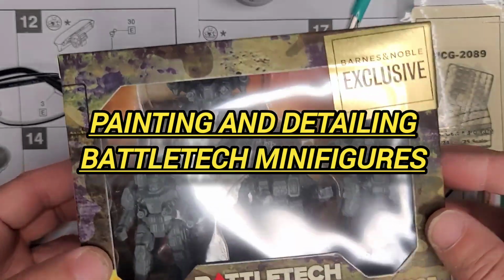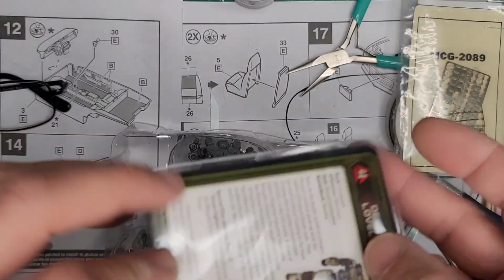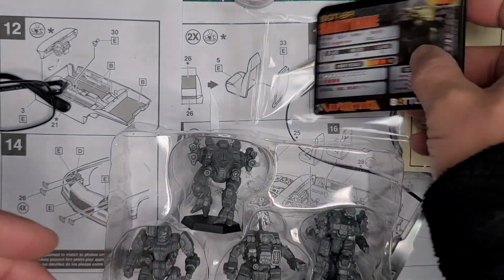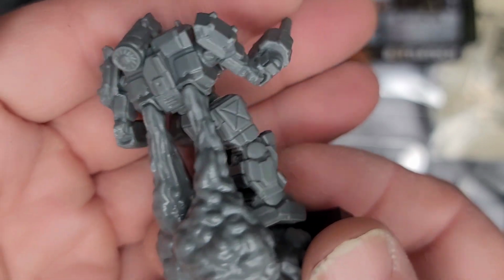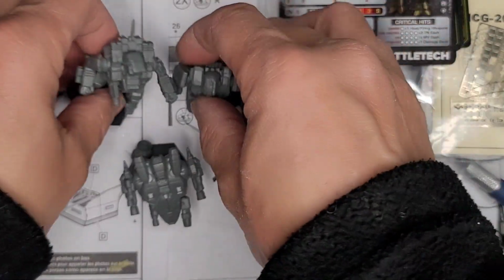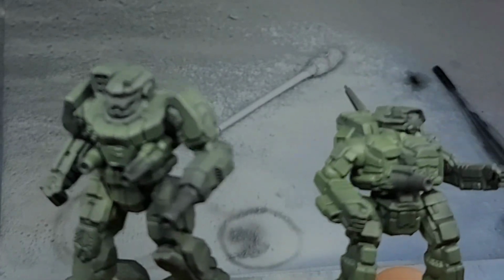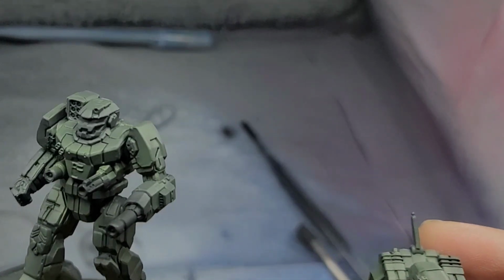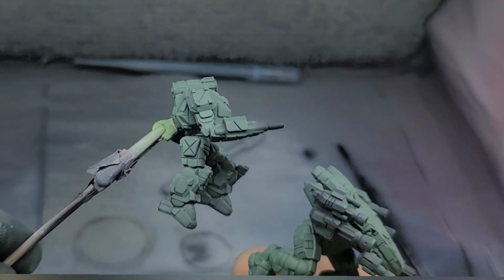battletech mechs painting and detailing for christmas